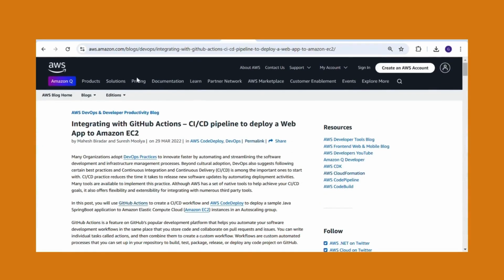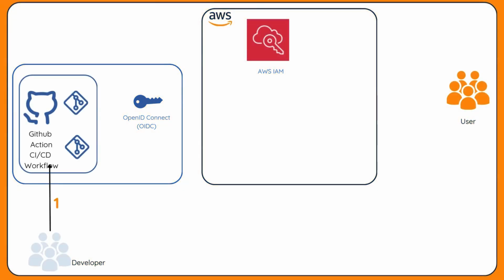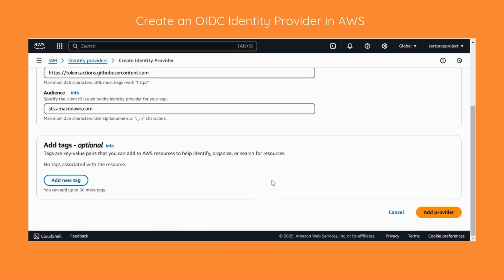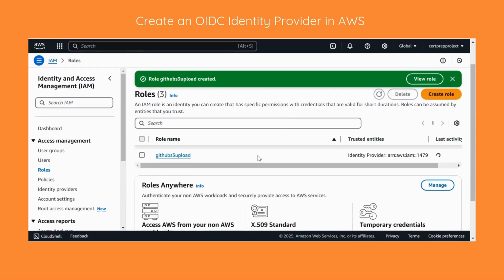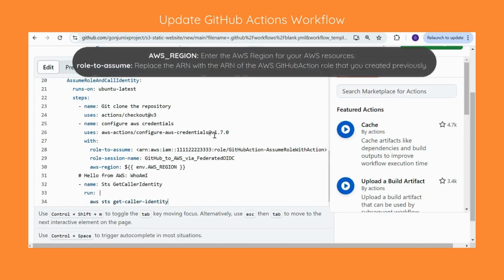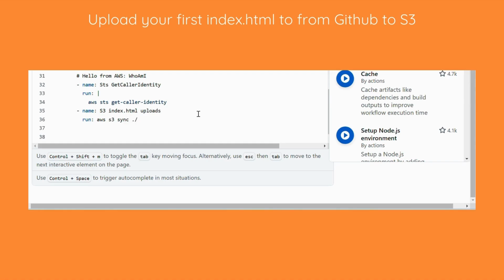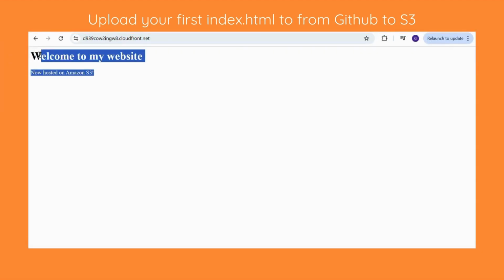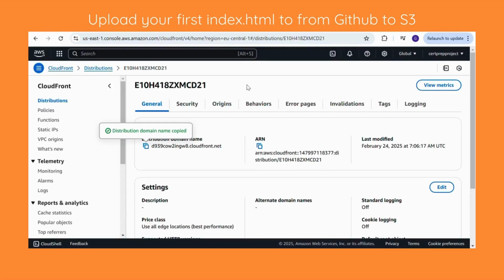Build a Private S3 Website with GitHub Actions in 10 Minutes!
In this step-by-step tutorial, we’ll set up a private S3 static website, secure it with CloudFront, and automate deployments using GitHub Actions. Every time you push updates to your GitHub repository, the website will automatically get published to your private S3 bucket and served via CloudFront.

📅 🔖 Timeline Breakdown:

0:00 Introduction: What we'll build and why it matters
0:25 Real-Life Example and Solution Architecture
2:03 Step 1: Create OIDC Identity Provider in AWS: Secure GitHub-to-AWS connection
3:56 Step 3: Configure GitHub Actions Workflow: Automate website deployment
5:41 Step 4: Push and Deploy: Watch the workflow in action
8:24  Conclusion: Final thoughts and best practices